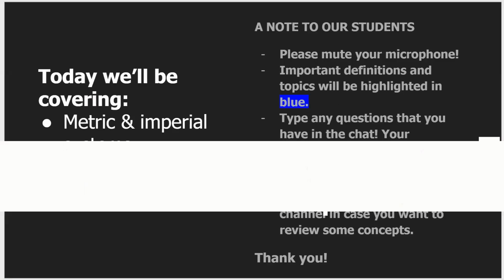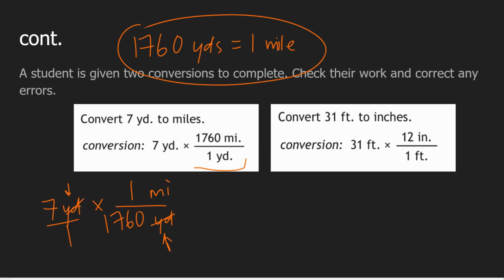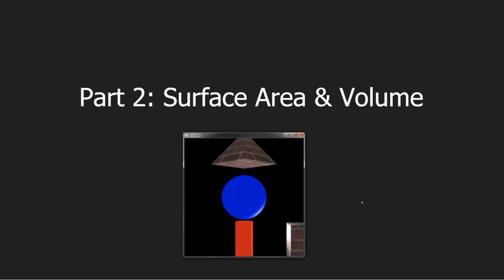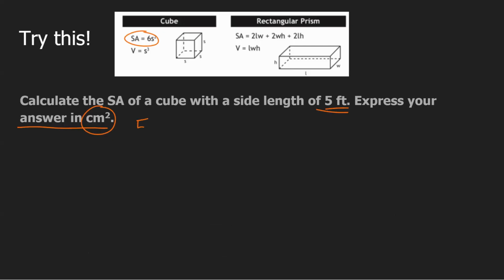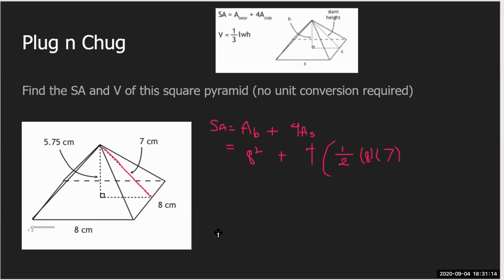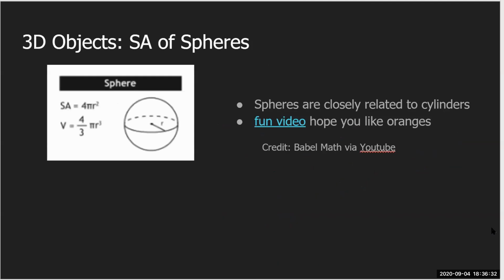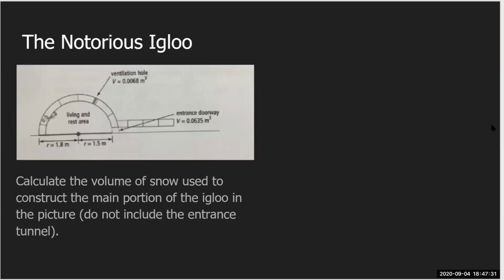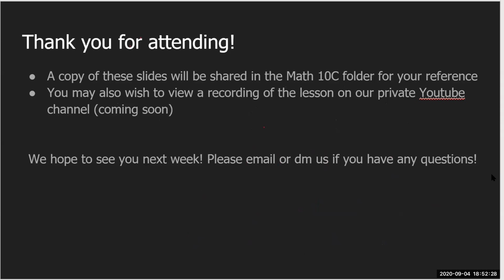MATH 10C: Metric and Imperial Systems, Surface Area, Volume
This is the first lesson in The Auxi Project’s twelve-lesson Alberta Math 10C course! We cover the entirety of the Measurement Unit: Metric & Imperial Systems and Surface Area & Volume.

All of our Math 10C notes and worksheets (with answer keys!), free for download